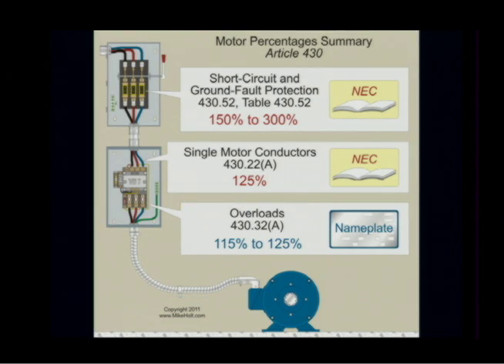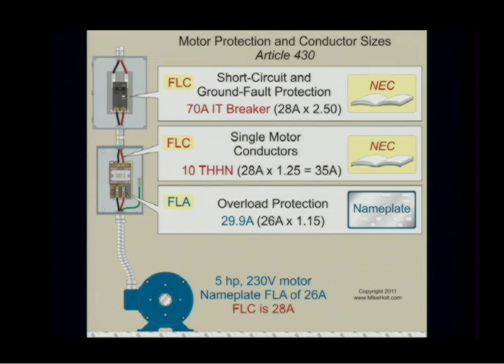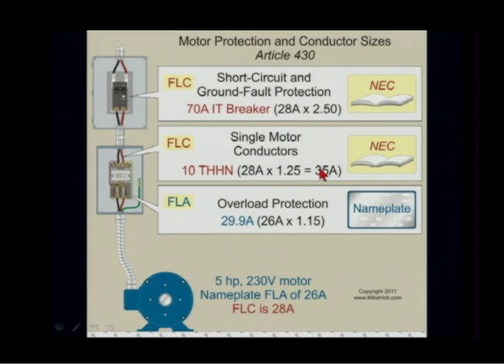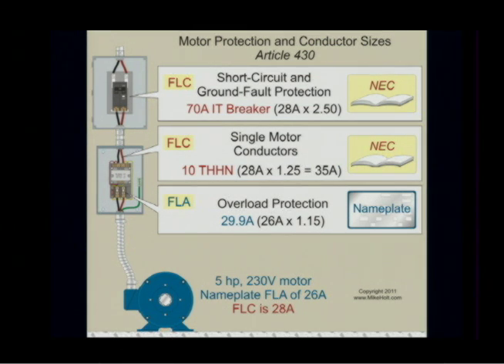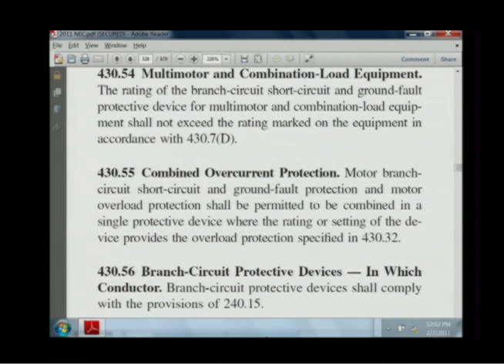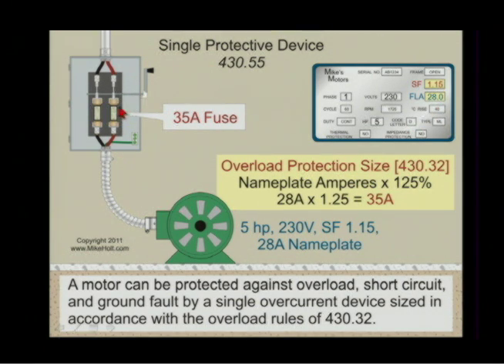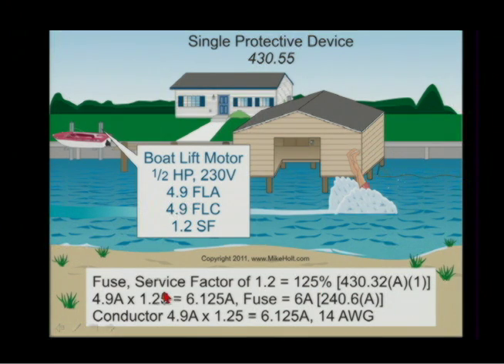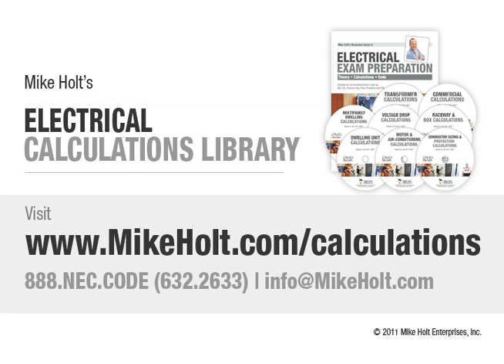Motor Branch Circuit Conductor Sizing [430.22(A)] (14min:30sec)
to explore our product catalog.
Mike Holt Enterprises offers comprehensive electrical exam prep materials delivered in a logical, easy to understand format that helps build a solid understanding of electrical concepts, calculations, and code material.